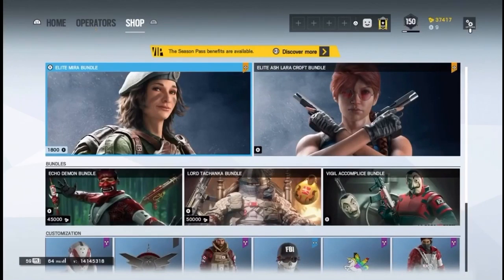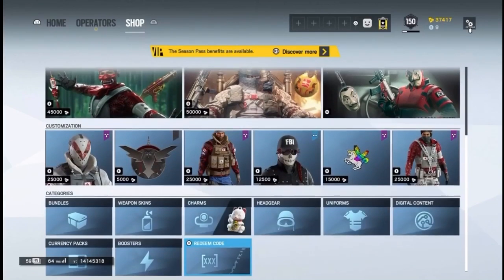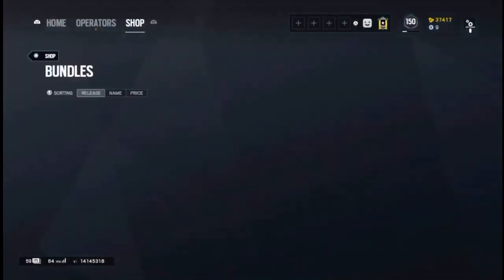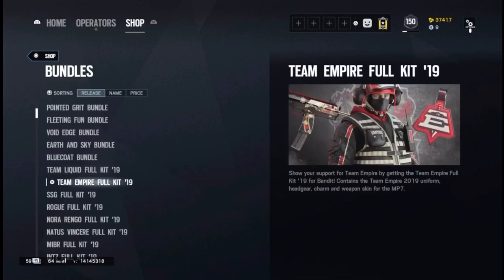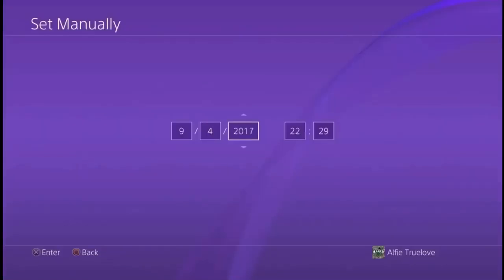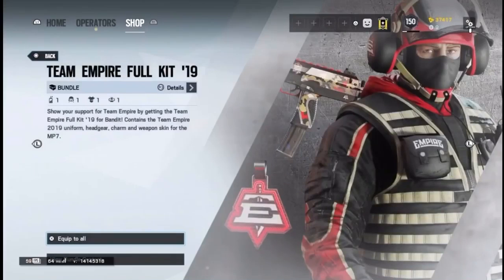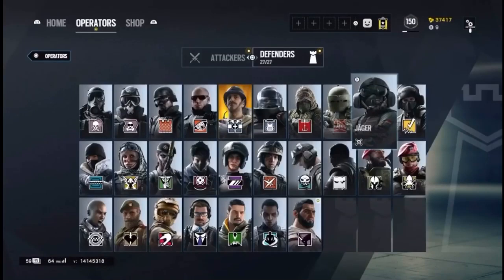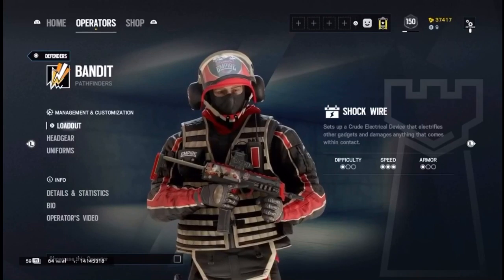BLACK ICE GLITCH ON RAINBOW SIX SIEGE